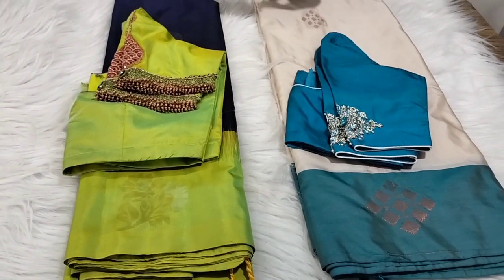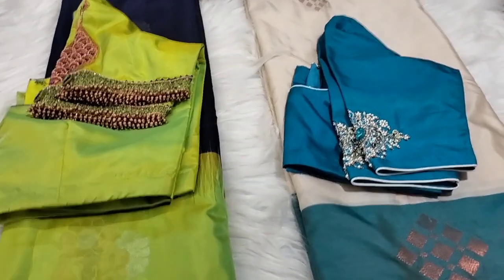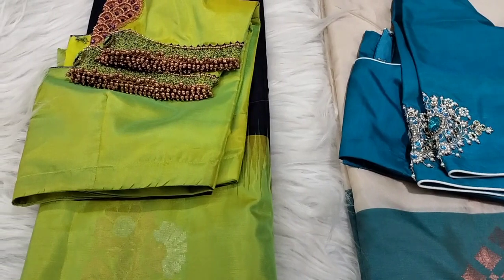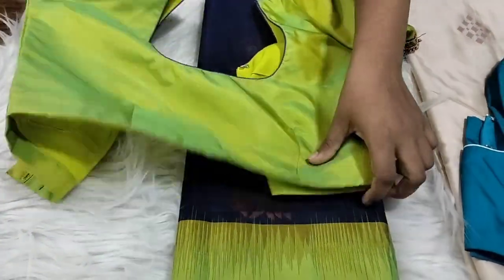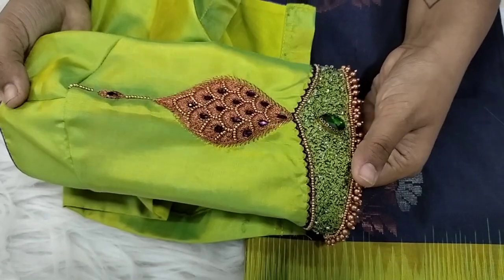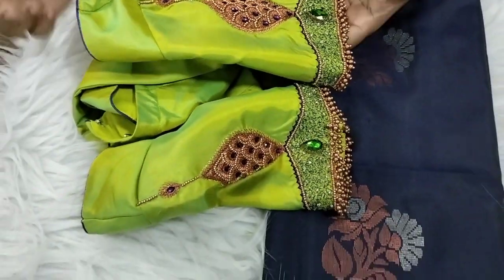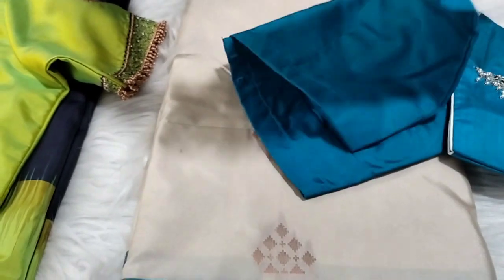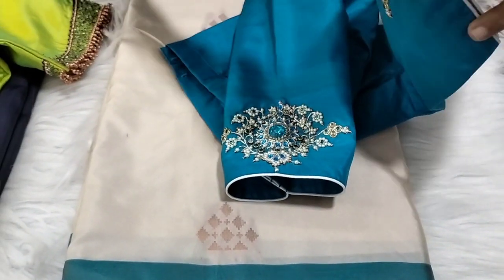Different types of bridal blouse designs 9965912223